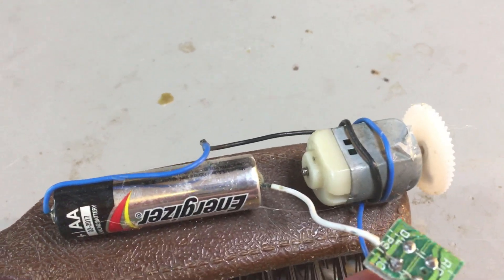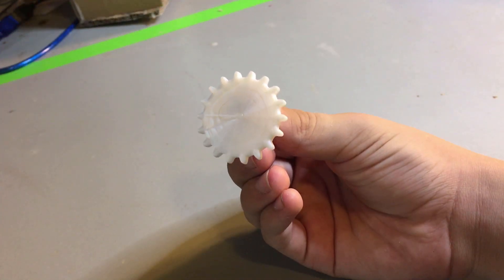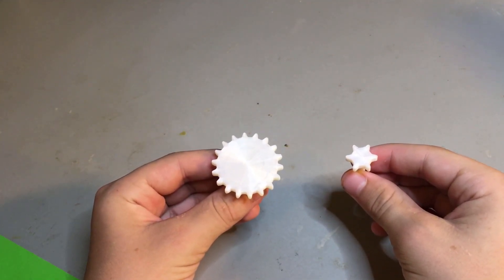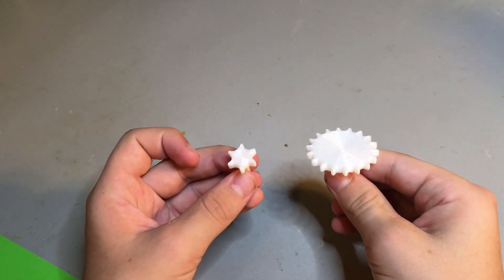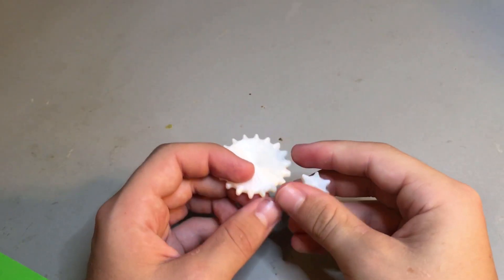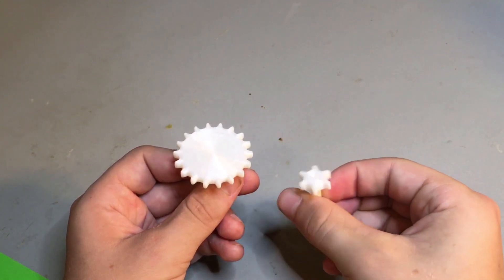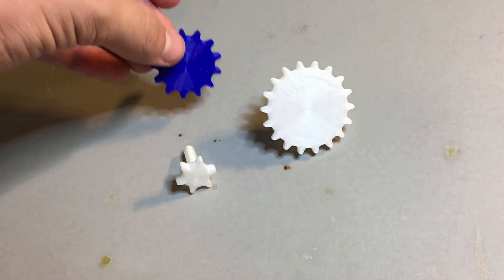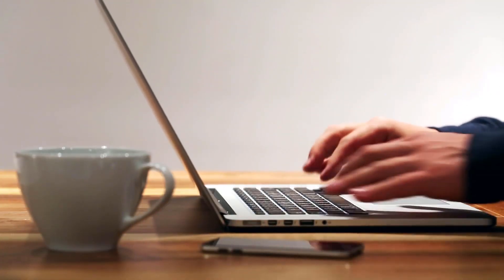Arduino In Motion (Episode 3: Gears)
FREE PARTS GUIDE: Go to my website and click the button to get it!